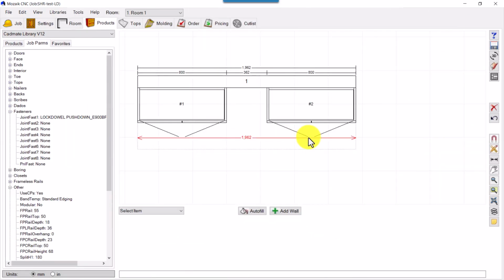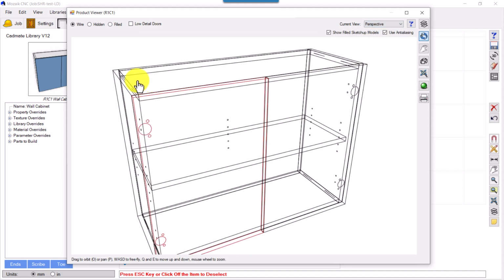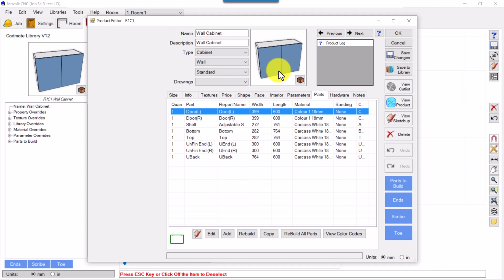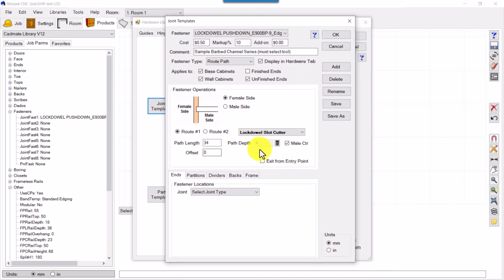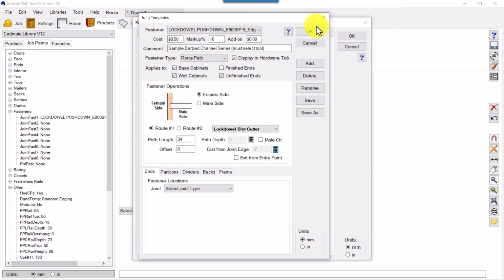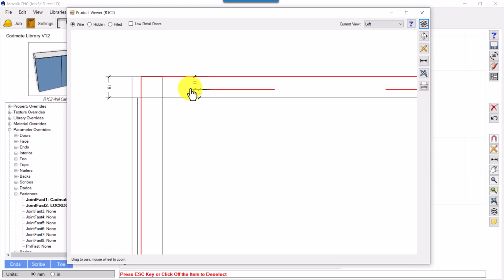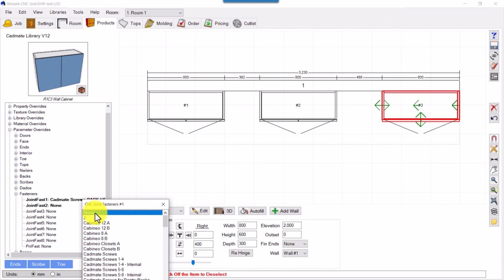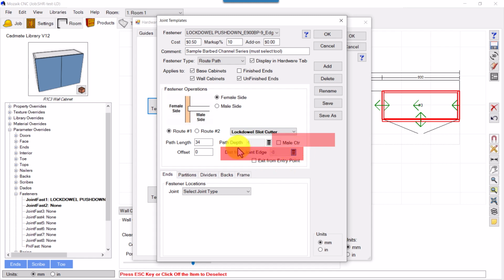Adjust Lockdowel Route paths to compensate for material removal for edgebandings tapes in mozaik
Adjust Lockdowel Route paths to compensate for material removal for edgebandings tapes in Mozaiksoftware
Edgebanding material removal  problems and lockdowels offset problem when lockdowels applied.
offset of route path of lockdowels in mozaik to compensate the material removal for edgebanding tapes.
lockdowel setting in mozaik.
here is the Mozaik kitchenette and cabinets software learning videos.

mozaik Mozaik Software mozaik software